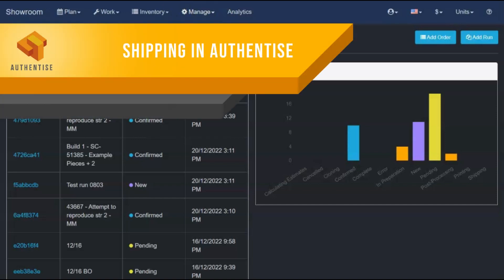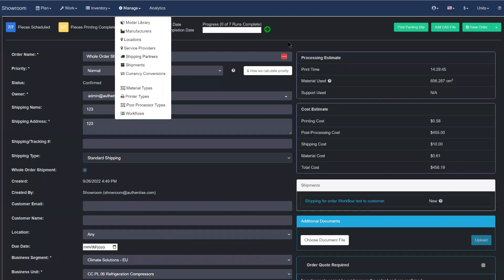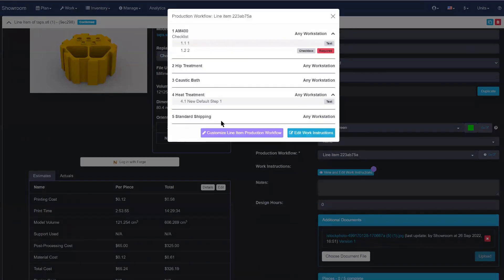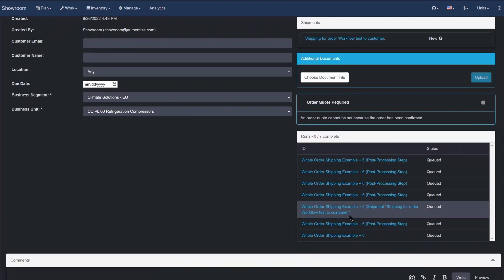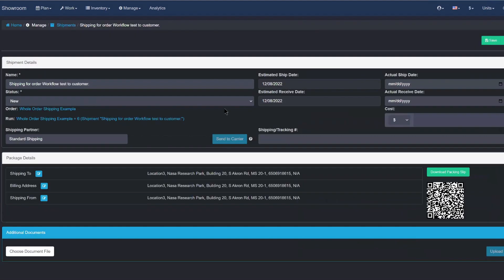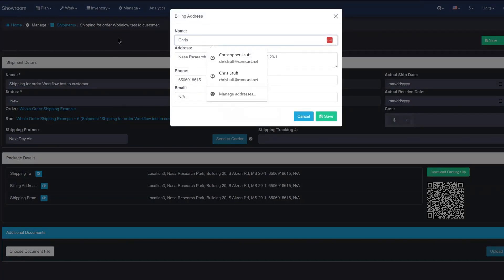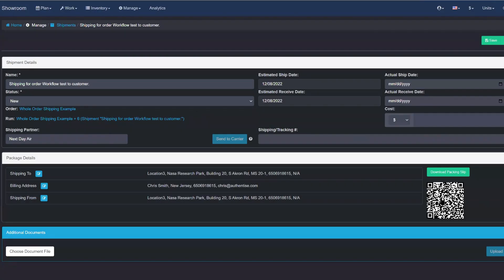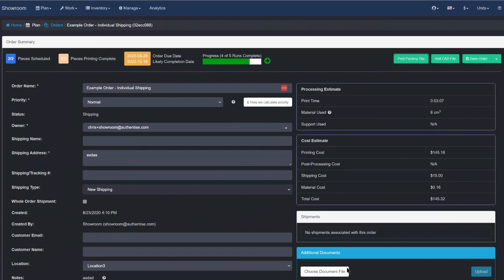Shipping in Authentise - FLOWS Features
Shipping is a special type of operation, which is managed by Authentise. Because of the nuance of shipping operations, shipping is handled slightly differently than standard post processing operations. Shipping in Authentise relies on 3 main items:

Shipping Partners
Shipping Runs
Shipments